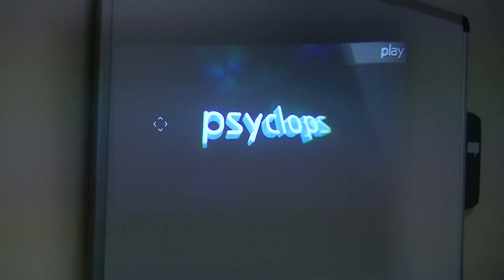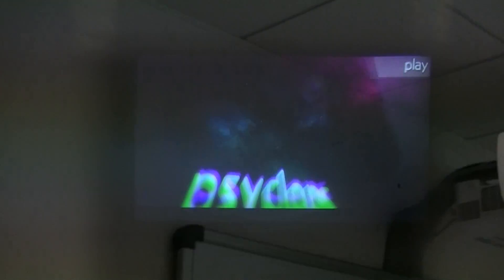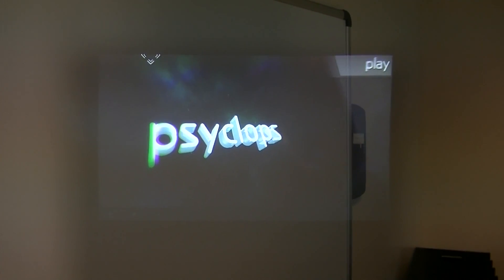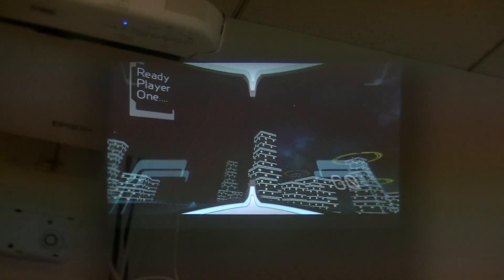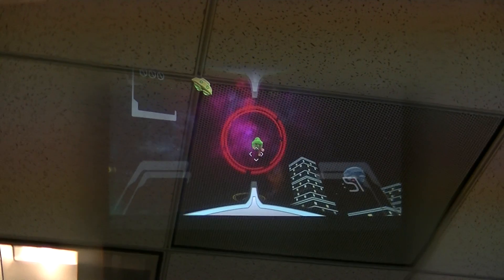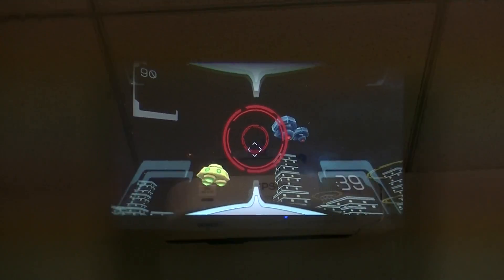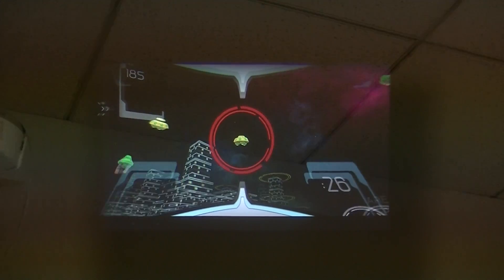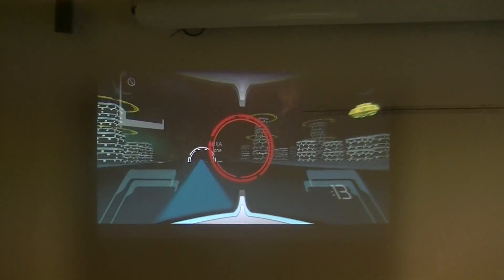Behind the Glasses - Psyclops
This is actual footage from behind the Moverio BT-200 smart glasses.  It's a very rough view of Sean McCracken's Psyclops app.  This was the demo we showed at CES 2014.  The head tracker is a bit laggy in this video, as we were mirroring the screen via an ADB display mirror (which drastically slowed down the processor).